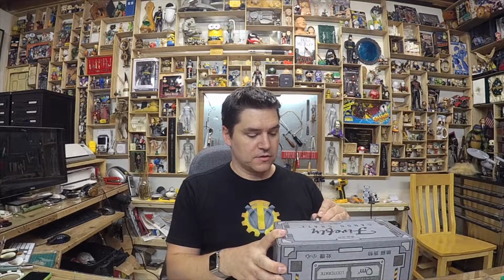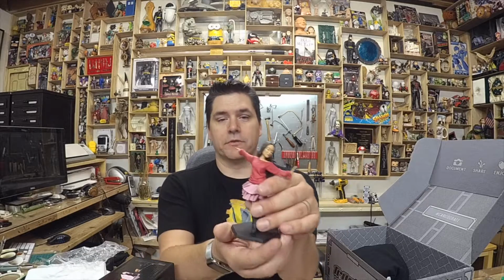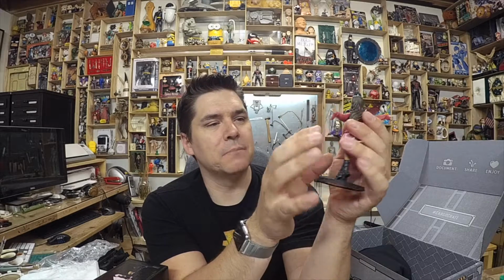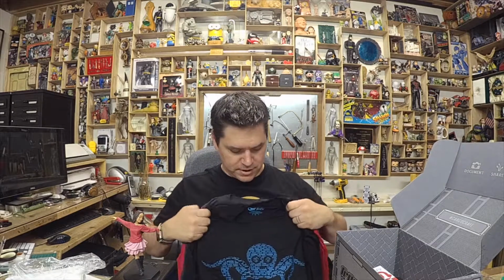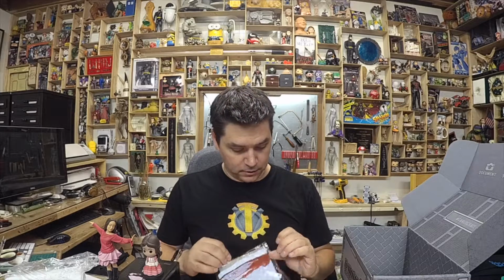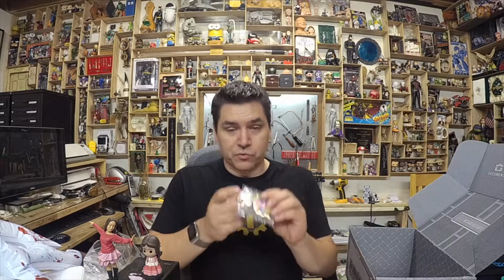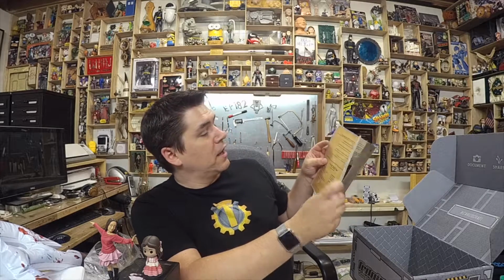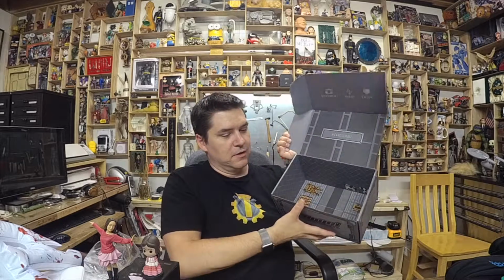The Unboxening: May Firefly Crate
I unbox the May Firefly themed crate from Loot Crate. I then break down the design processes and give my take on the pieces as a designer.